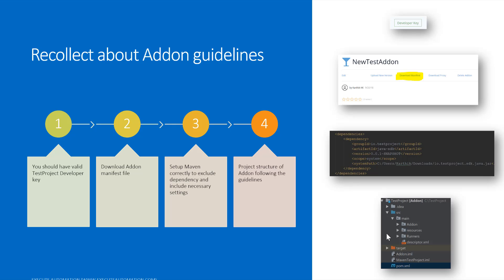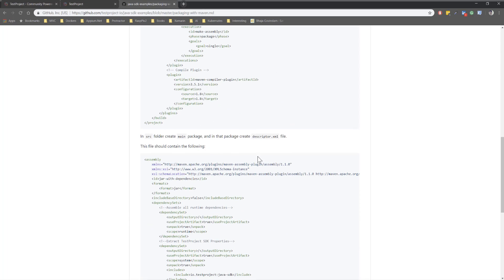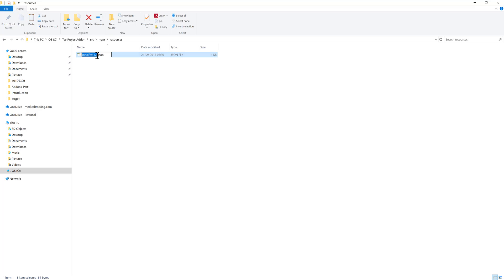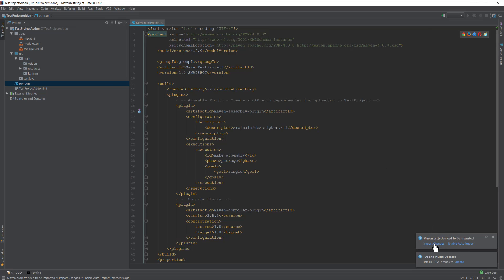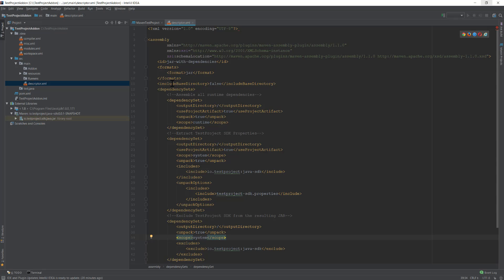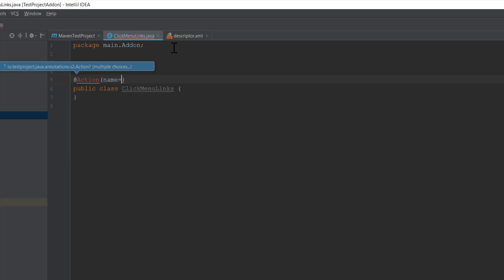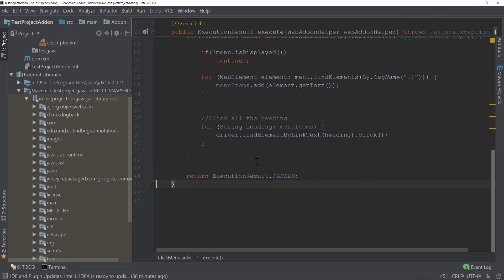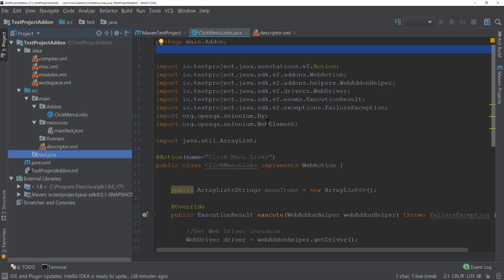Creating custom Addons in TestProject to click all menu items with Selenium webdriver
In this video we will discuss how we can create custom Addons in TestProject to click all menu items in menubar with Selenium webdriver.